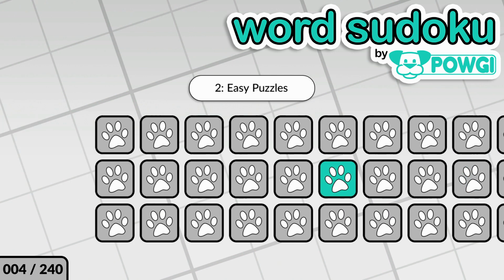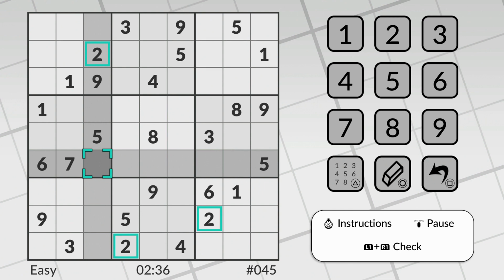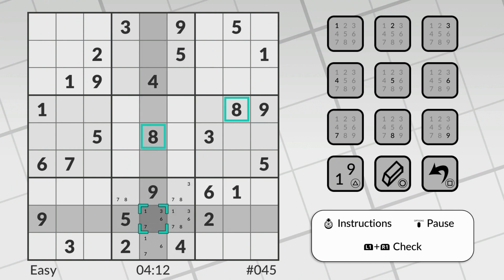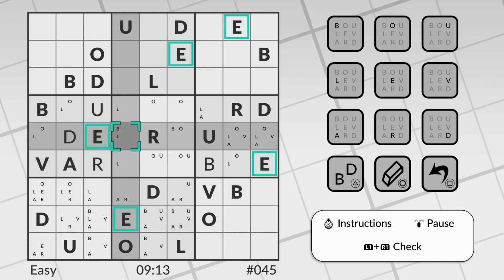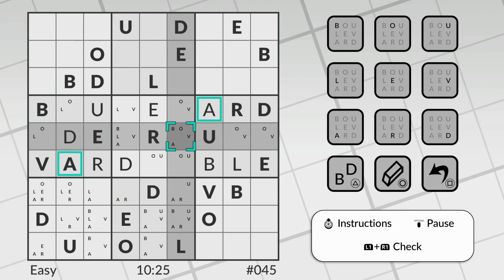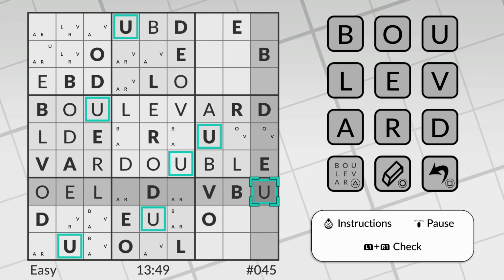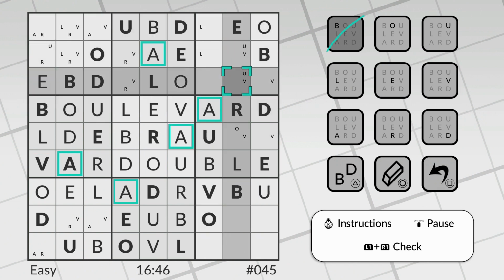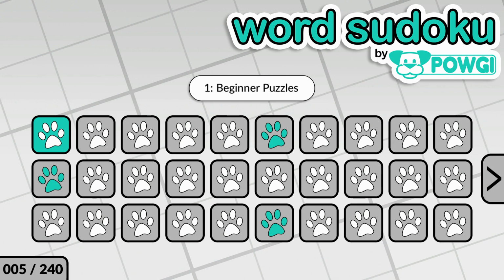Word Sudoku by POWGI - a puzzle with numbers AND letters? - PS4 Pro Gameplay [1080p/30fps capture]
Word Sudoku by POWGI is an unusual take on Sudoku only with 9-letter words instead of numbers 1-9 (although you can swap to numbers if you wish)

A code for the game was provided via the Developer, Publisher, or Keymailer for review or content purposes.